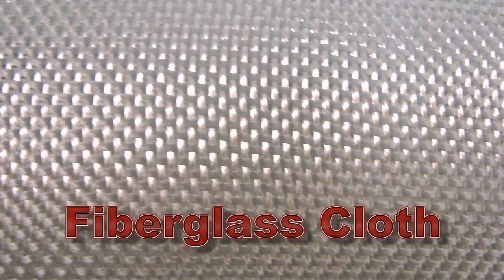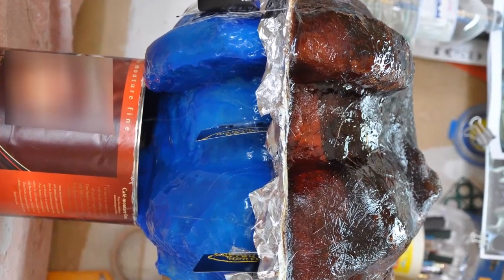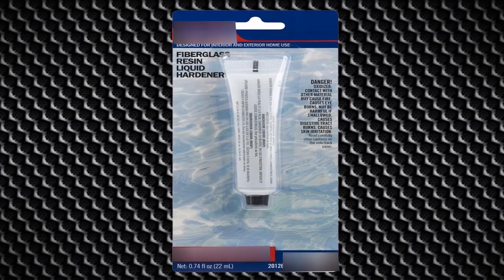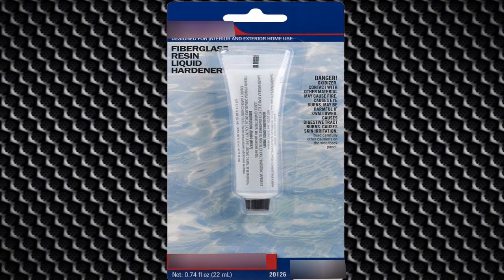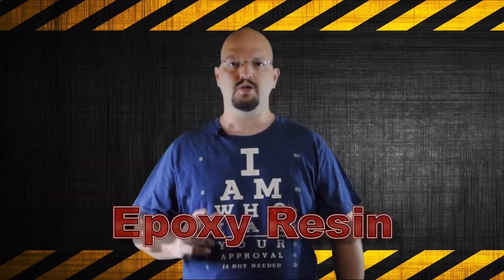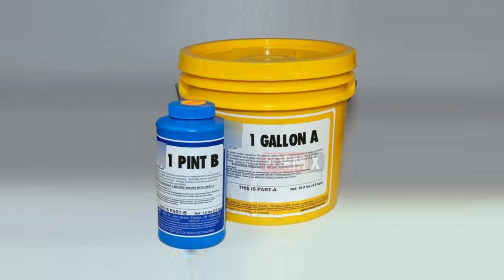How To Harden Pepakura (Part 1) - Understanding Fiberglass Resin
An informative walk through as to what "Fiberglass resin" is and how it works for cosplay, costume and prop making.

Track: Poor St John
By: Joe Marson